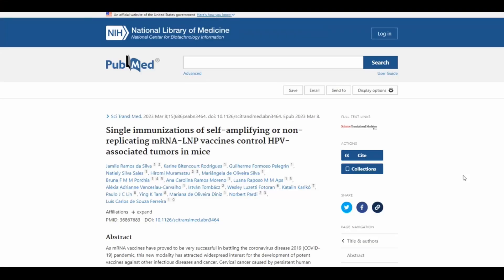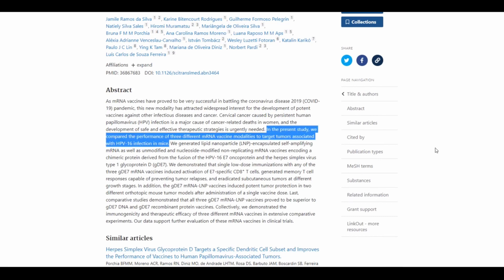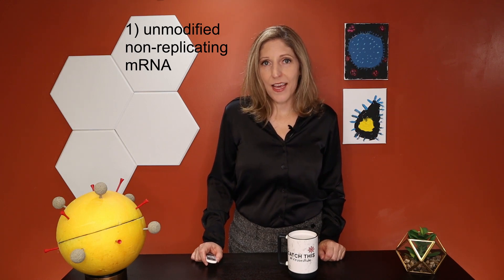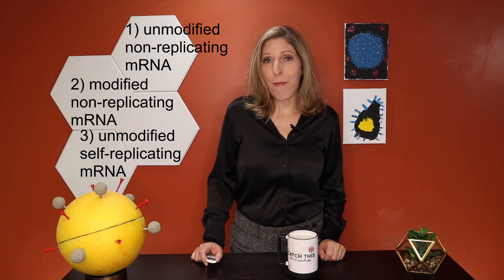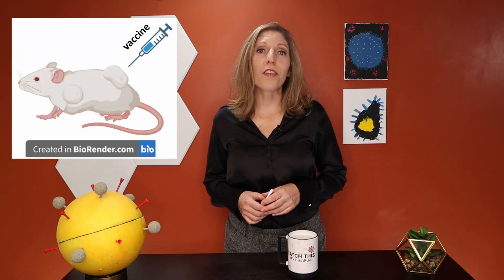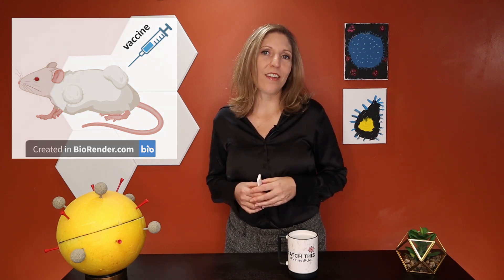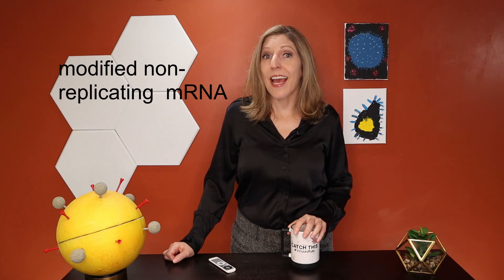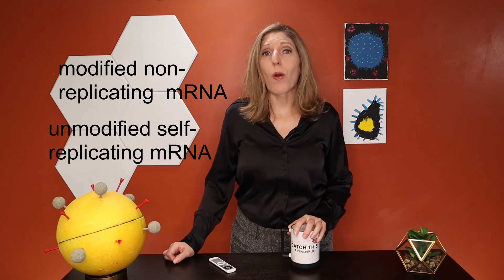Catch This Episode 46 - Cancer Vaccines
In this video I describe studies testing vaccines that can actually shrink already existing tumors - in mice.